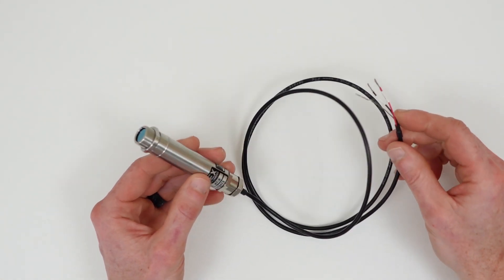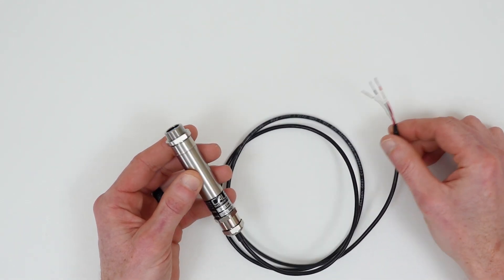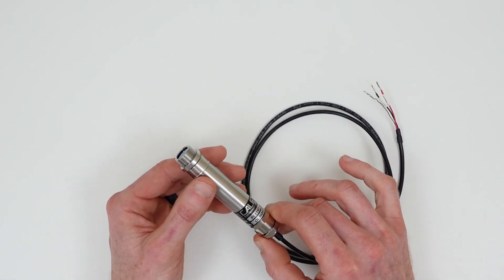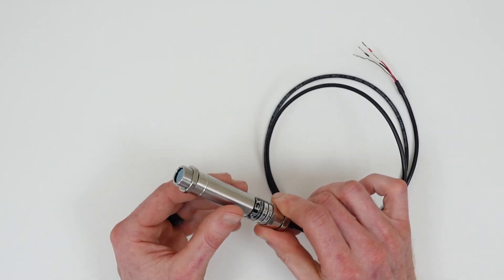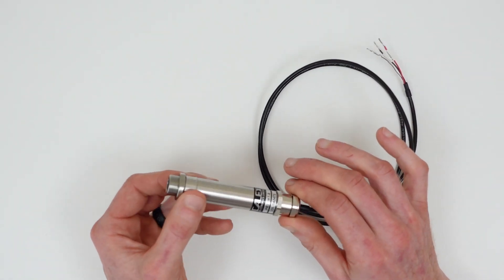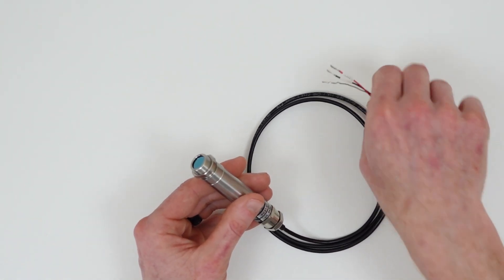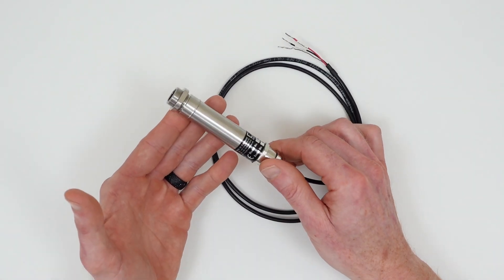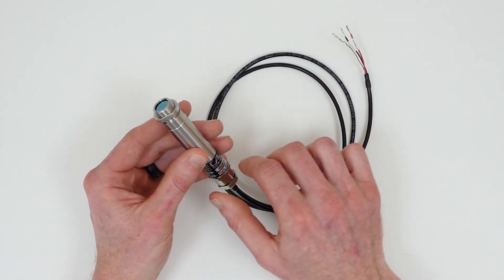Calex PyroCouple Infrared Temperature Sensor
The PyroCouple is a simple industrial pyrometer with a choice of analogue outputs.